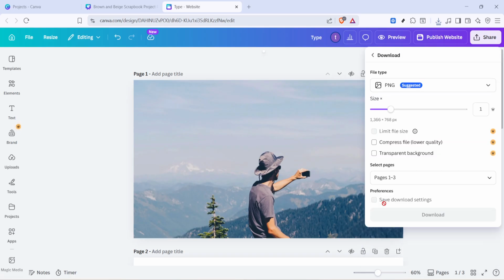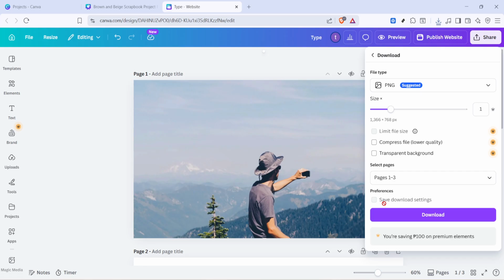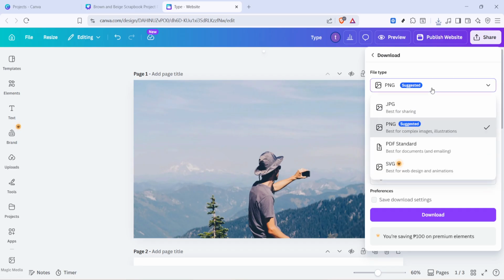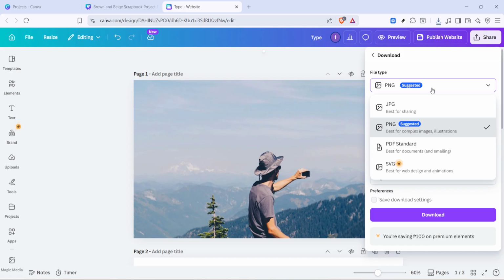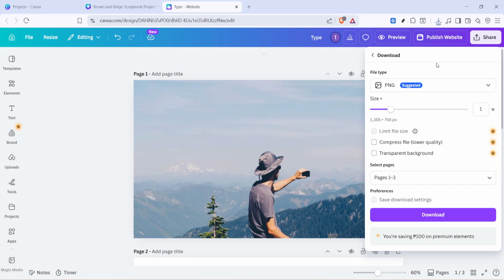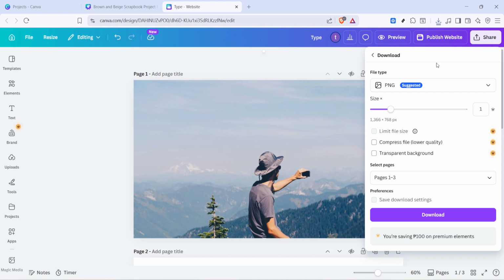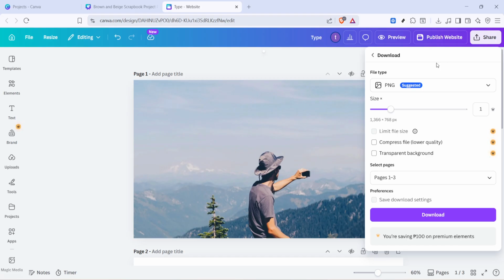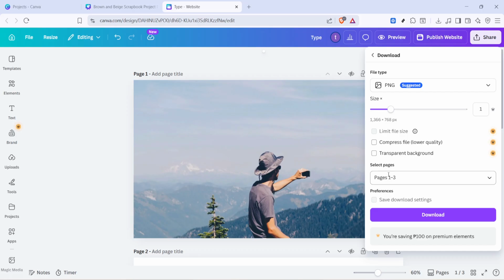How to export image in Canva (Step By Step 2026)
How to export image in Canva